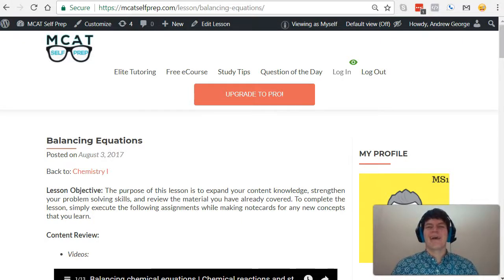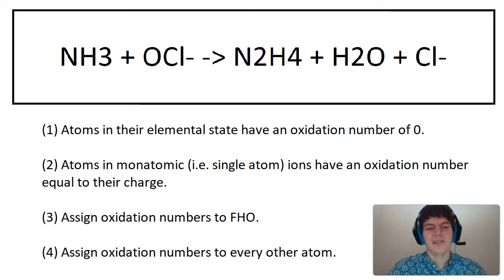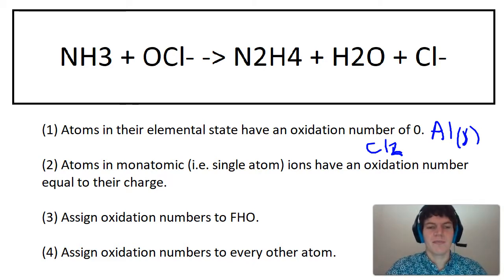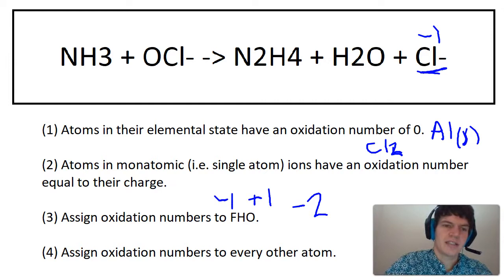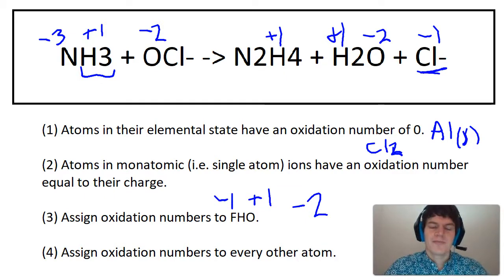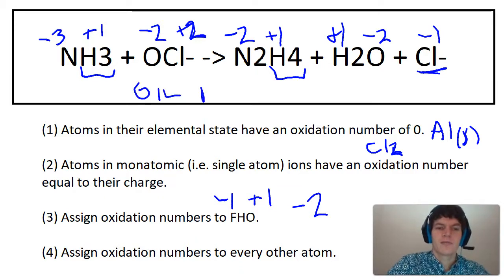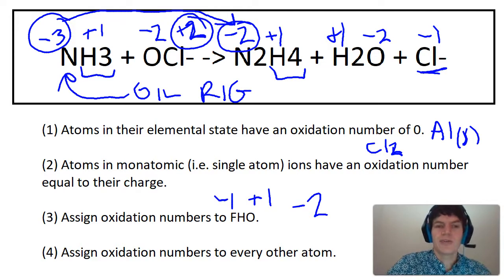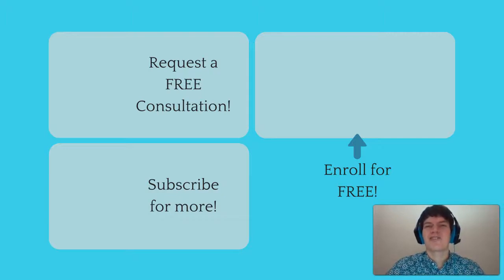MCAT Question of the Day: Oxidation, Reduction, and Assigning Oxidation Numbers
In this MCAT Question of the Day, we will be learning how to assign oxidation numbers and determine what element is reduced vs. oxidized. For more MCAT tips and Questions of the Day: